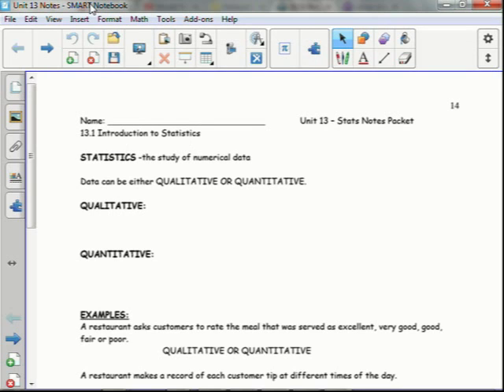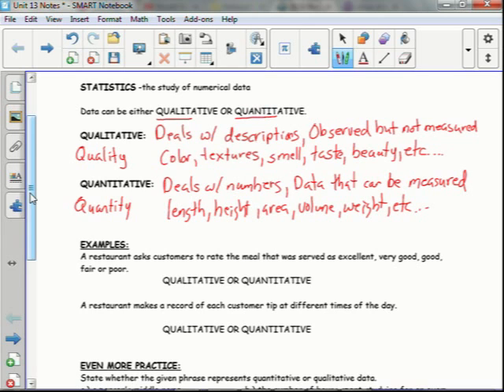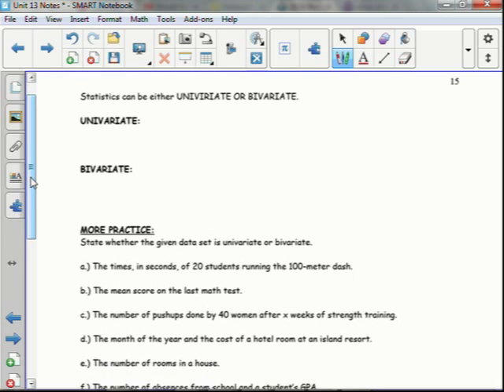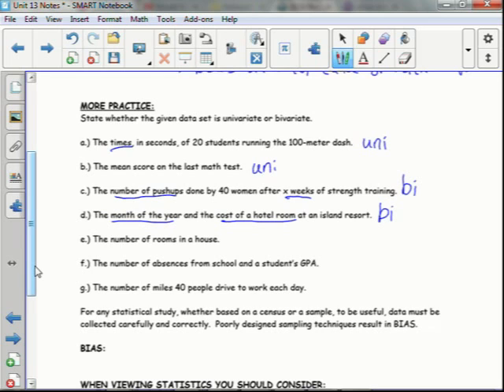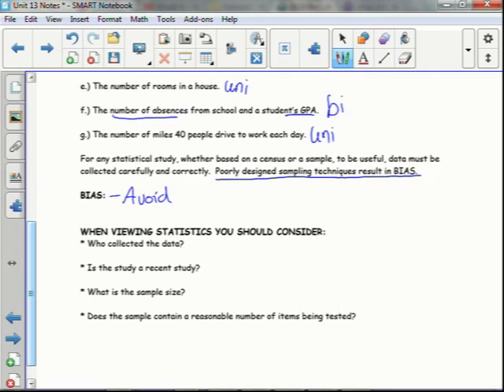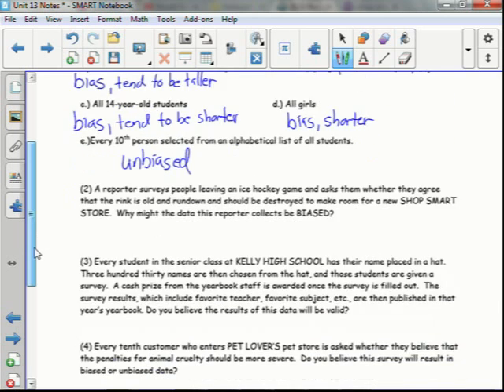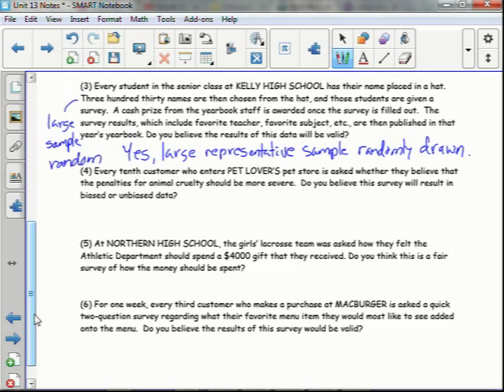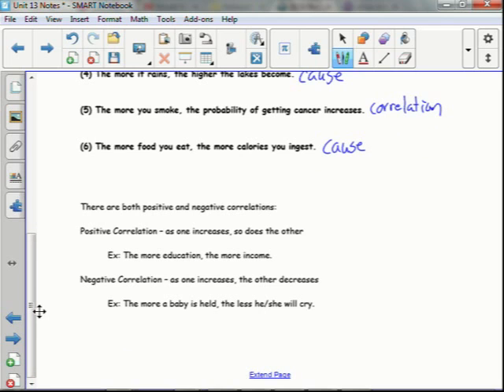13 1 Introduction to Statistics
Mr. Zacek introduces the unit on statistics for Integrated Algebra.  Key terms Qualitative vs Quantitative, Univariate vs Bivariate, Bias vs Unbiased, Correlation vs Causation.